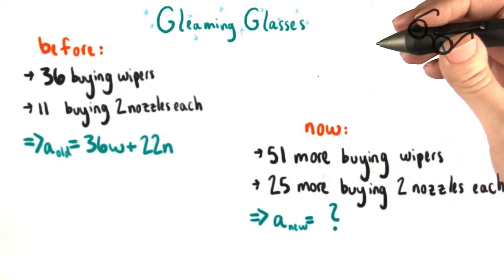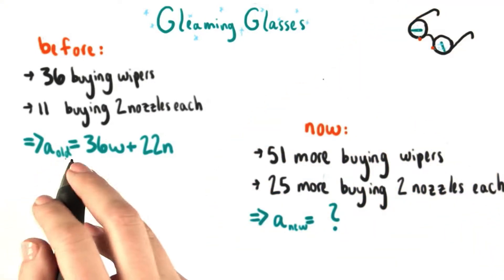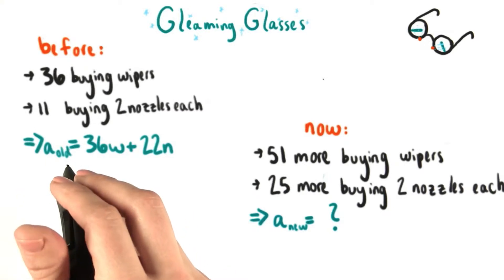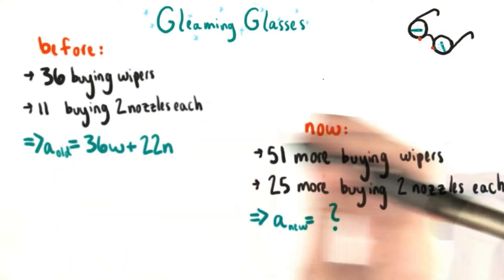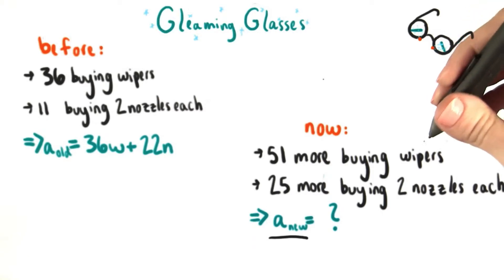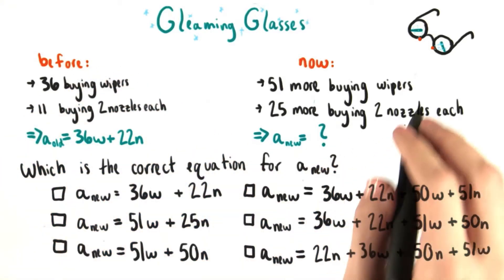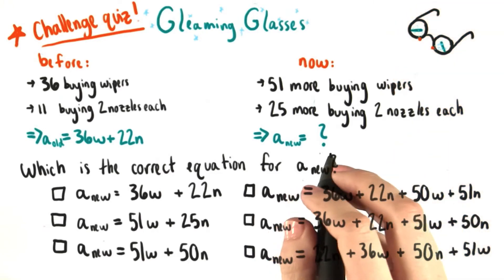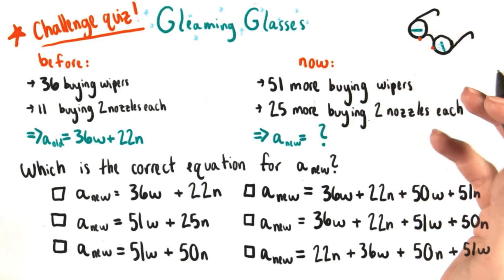More Customers - College Algebra